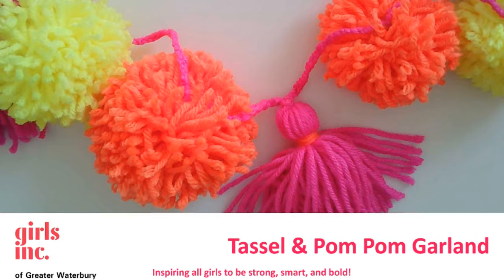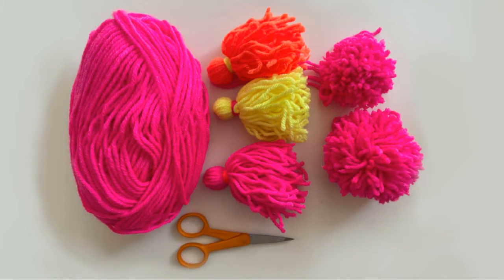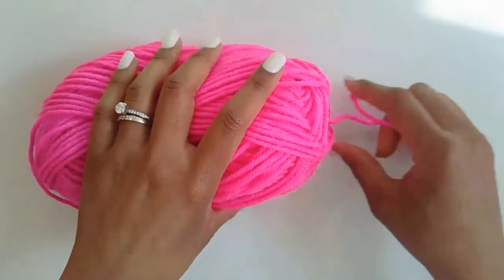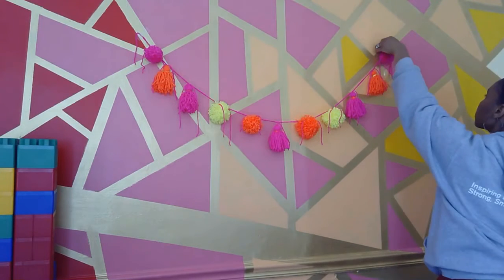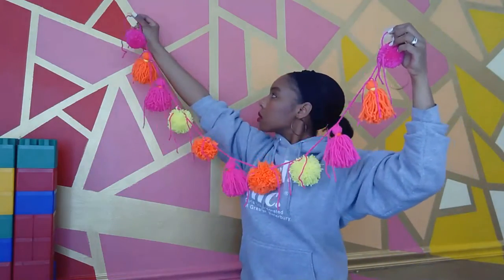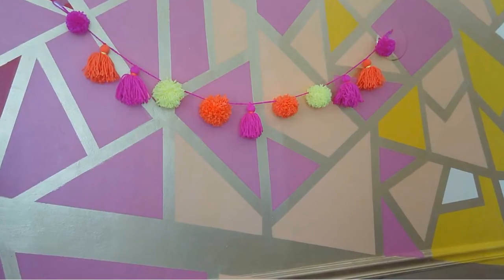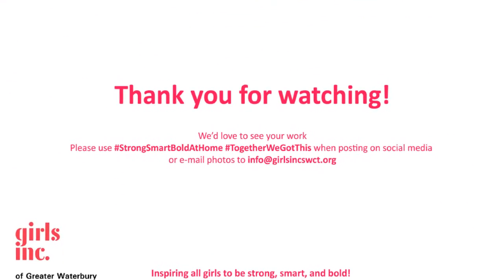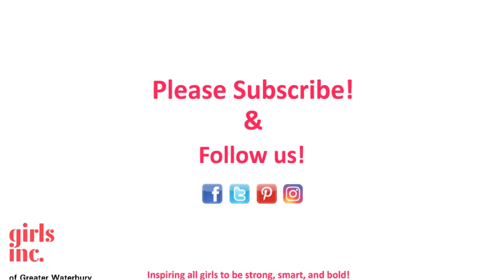Tassel and Pom Pom Garland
Make this beautiful Tassel and Pom Pom Garland! A perfect backdrop for your virtual meeting. All you need is a few simple materials including yarn, tassels, pom poms, and scissors. If you don't know how to make tassels or pom poms, feel free to watch our videos to learn how.